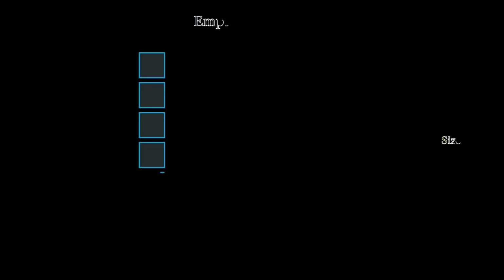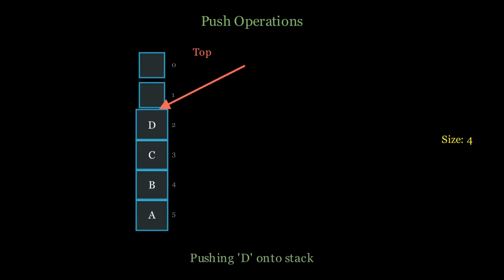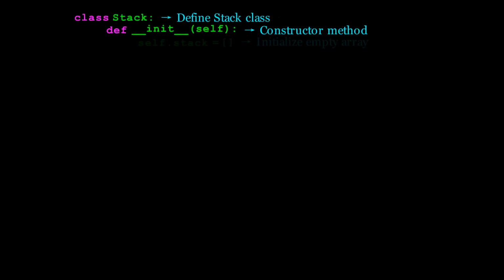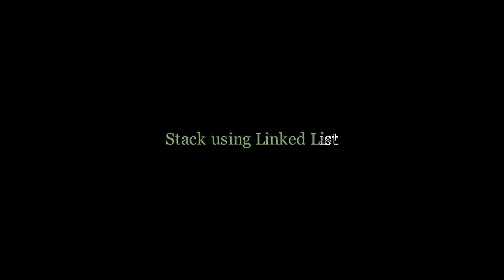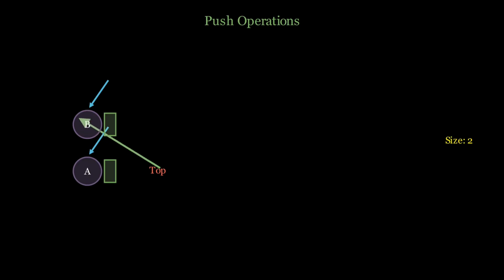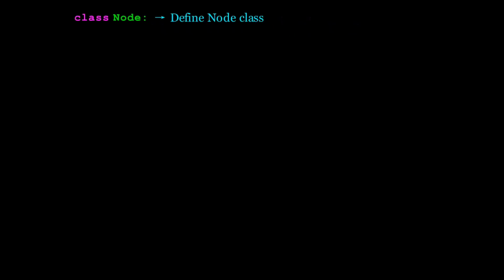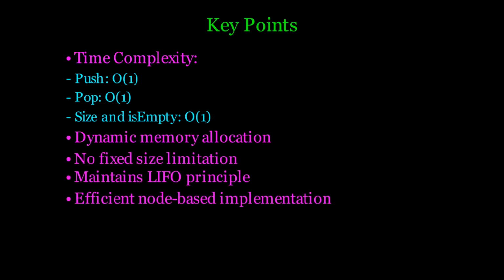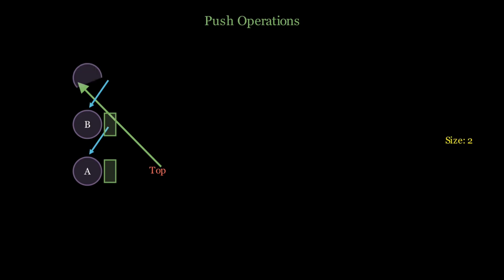Stack Implementation using Array & Linked List | Data Structures & Algorithm Tutorials 7 Min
Master Stack Implementation in Python using Arrays and Linked Lists in just 7 minutes! This tutorial provides a hands-on approach to implementing stacks, covering push, pop, peek operations, and comparing array vs linked list implementations. Ideal for DSA learners, coding interviews, and competitive programming.